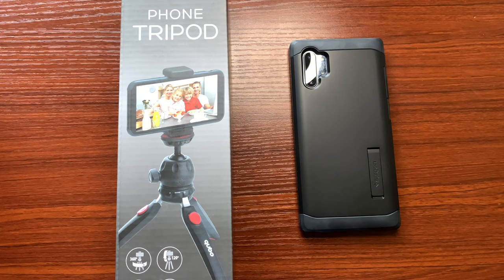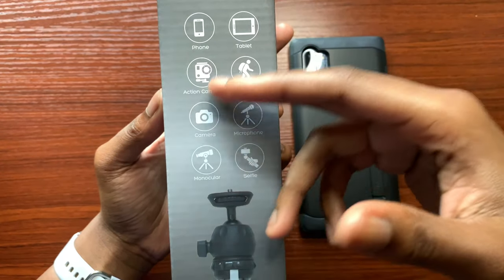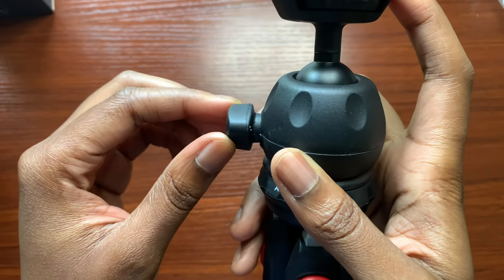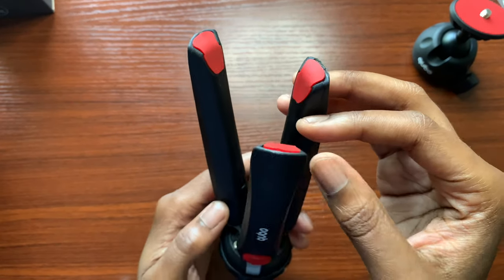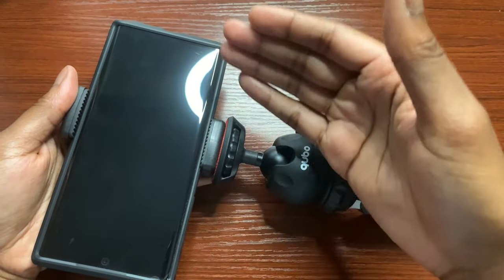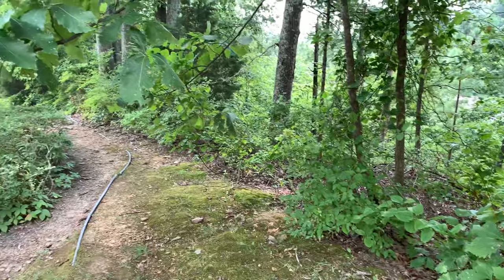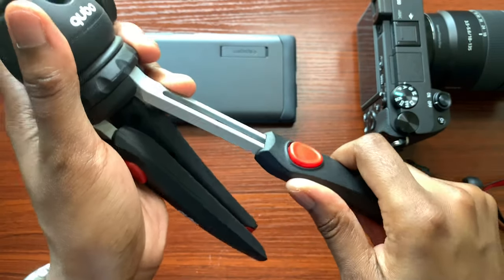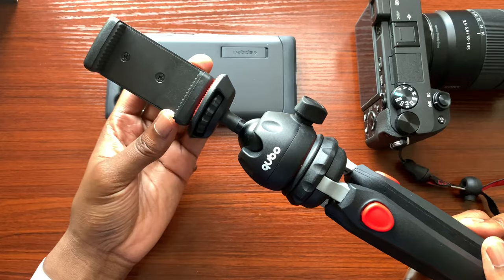Qubo Phone Tripod | Great Budget Option!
In today’s video, I check out the Qubo Phone Tripod for on the go quick setup for filming, so I never miss the opportunity to catch cool moments on video rather it’s with my phone, Sony a6400, or action camera (in the near future). But key points are affordable and comfort! ✅ Through my testing, this is a great option for vlogging!